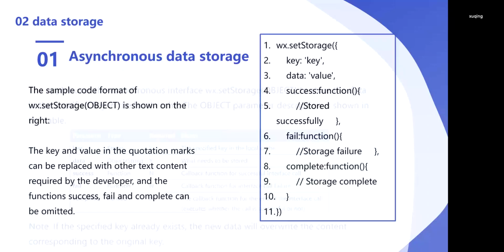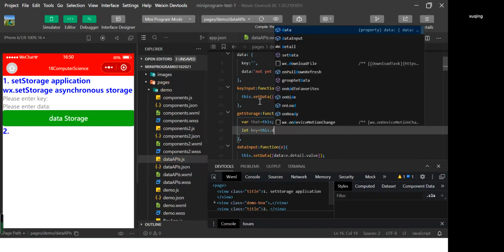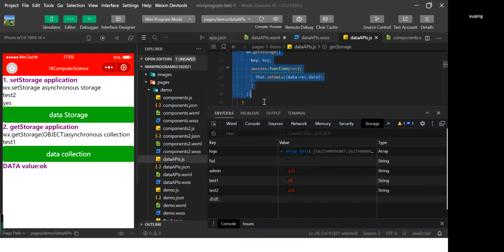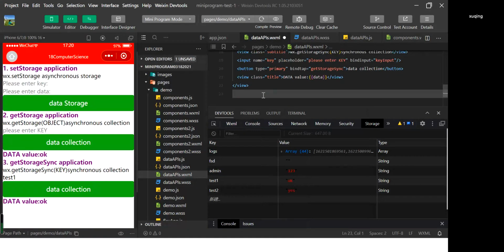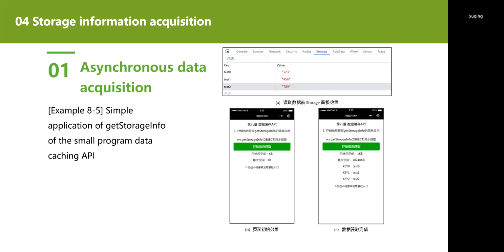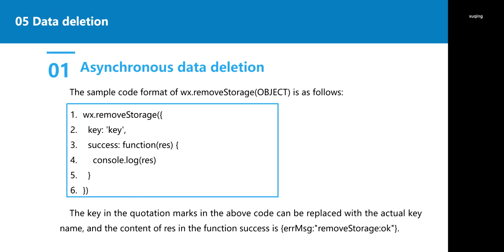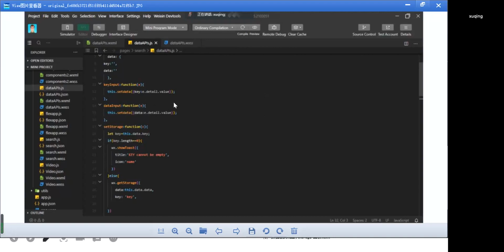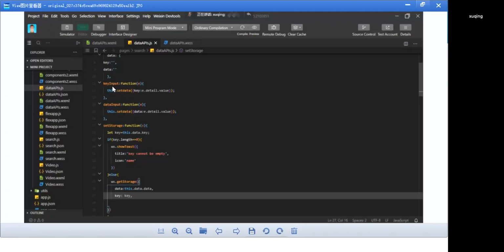WeChat Mini Program | Lecture 18 | Data Collection (Asynch Data) | Dr Xu Qing | JXUST